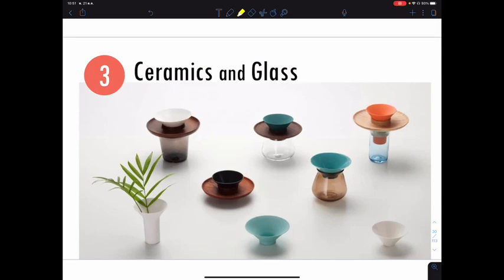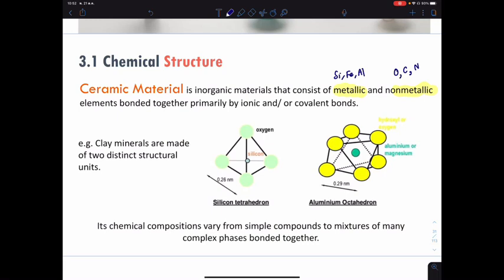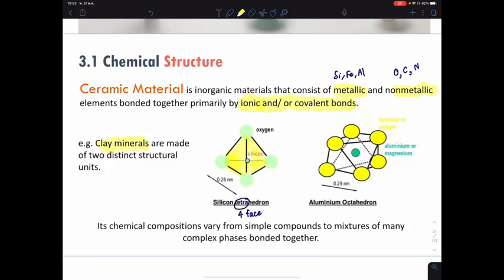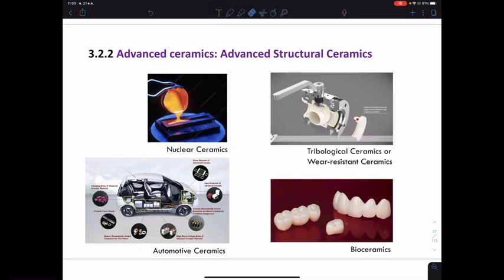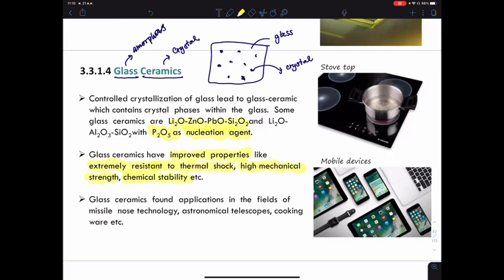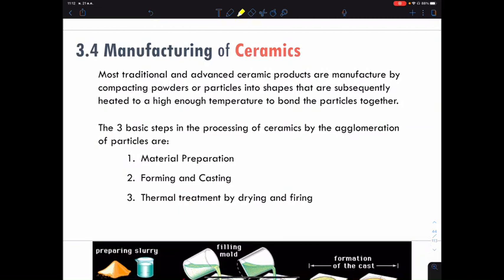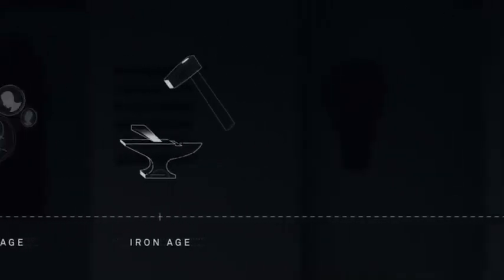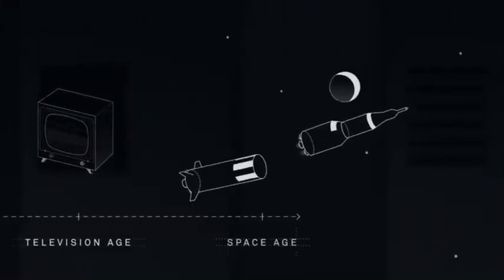Lec 2 | SMA 1101105 Ceramic and Glass